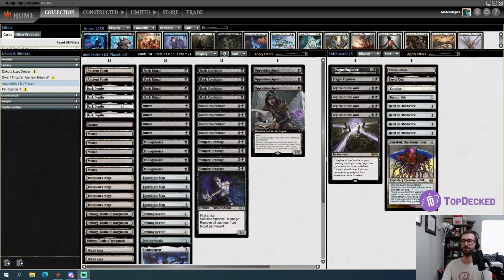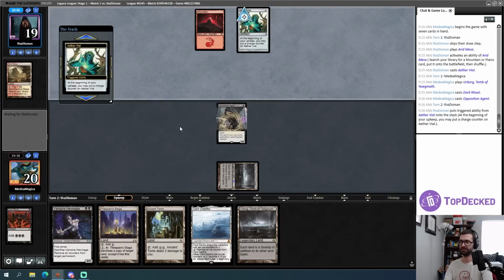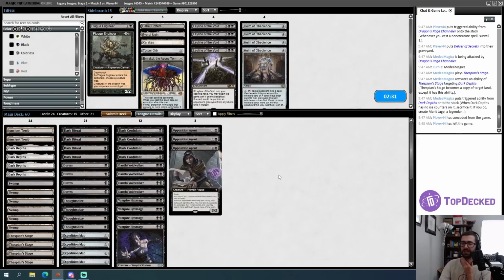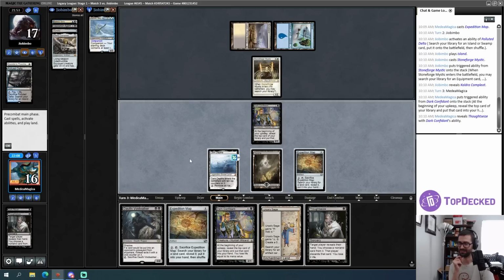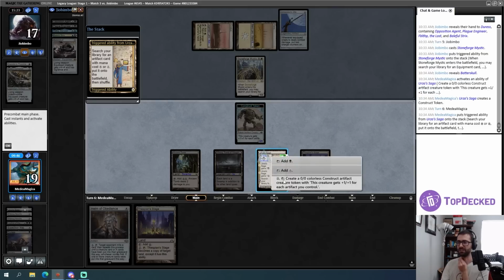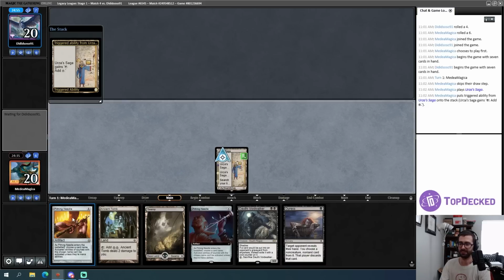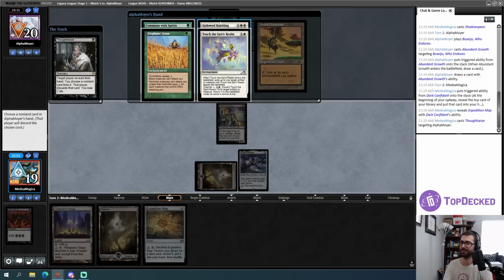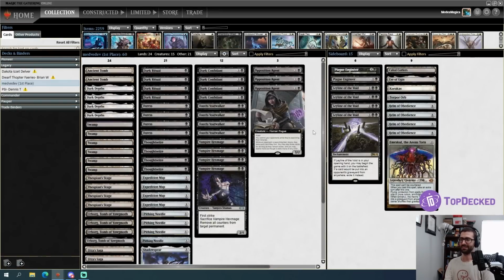The DARKEST DEPTHS! Mono Black Dark Depths with Michael Mapson of The Dark Depths Podcast (MTG)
I play a Magic: the Gathering Online Legacy league with a special guest- Michael Mapson!  He's known for his work with various Dark Depths Legacy decks, and today we'll be trying out the Mono Black Saga Depths list that has been picking up steam and top 8'ing challenges.  We've got Vampire Hexmages, Leyline combo, and lots of other fun stuff!

0:00 Deck Tech
6:16 Round 1
27:38 Round 2
40:29 Round 3
1:11:02 Round 4
1:21:58 Round 5
1:39:40 Conclusion